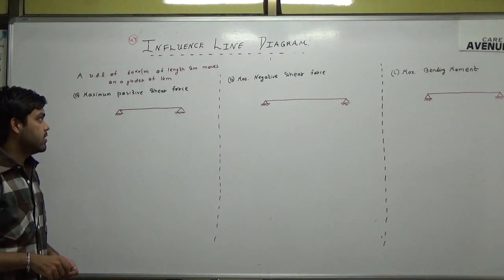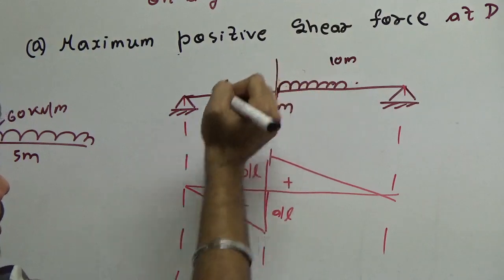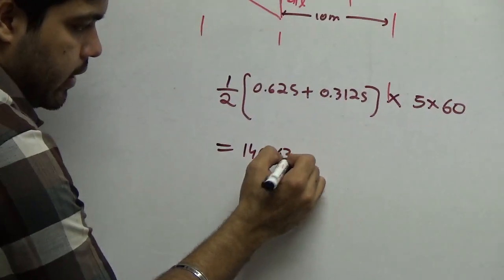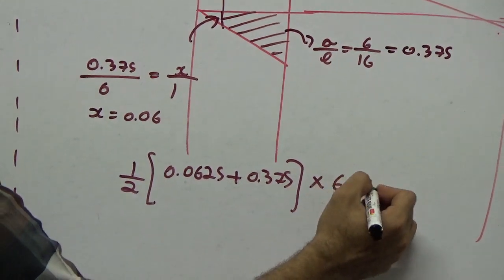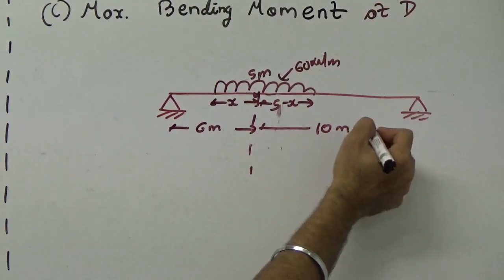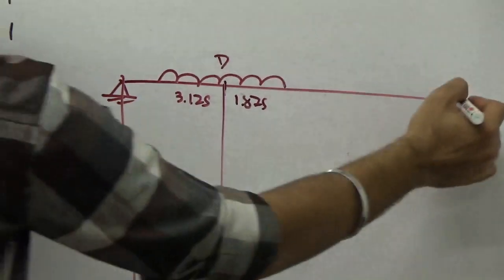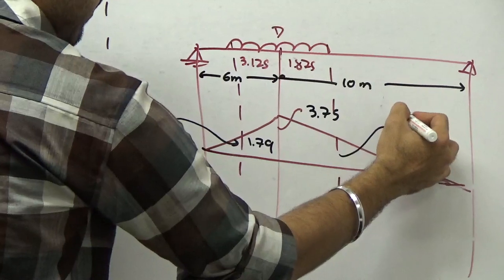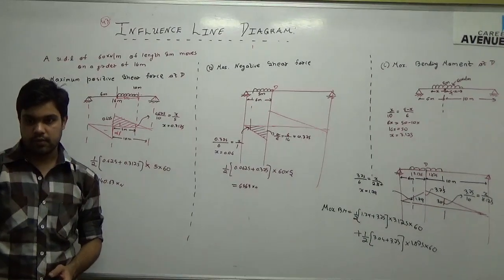Civil Engineering - Structural Analysis – Influence Line Diagram - Rolling Distributed Load